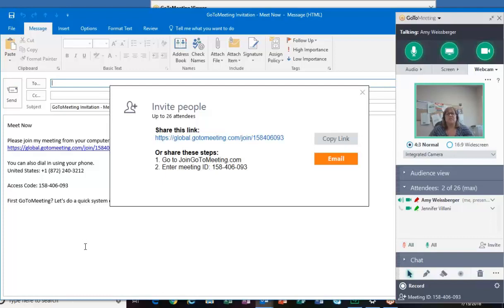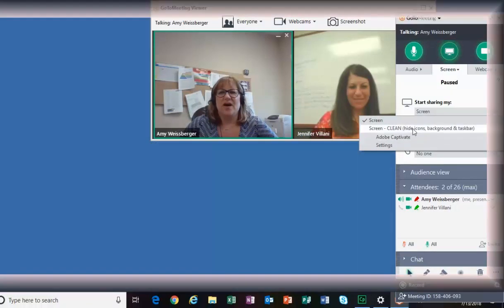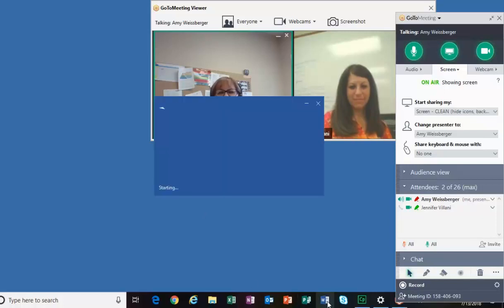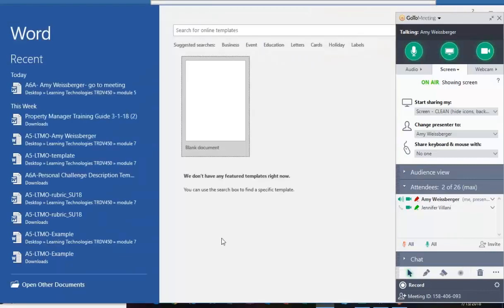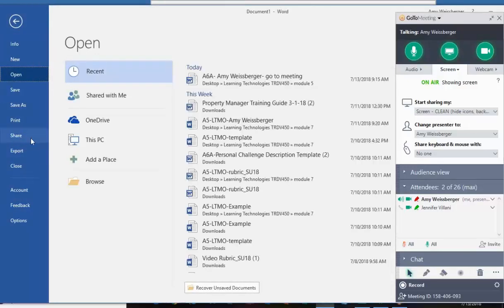Roosevelt U- Go to Meeting Demo